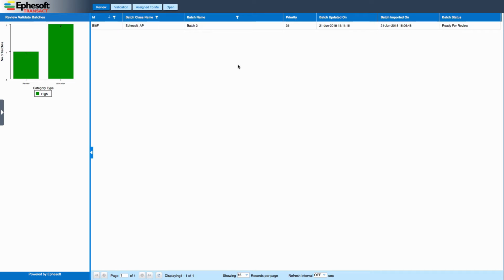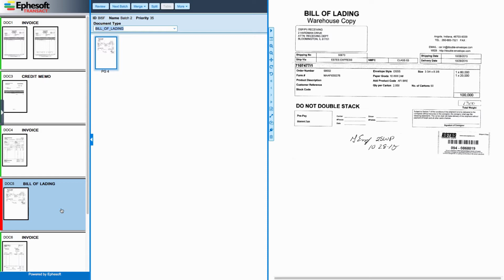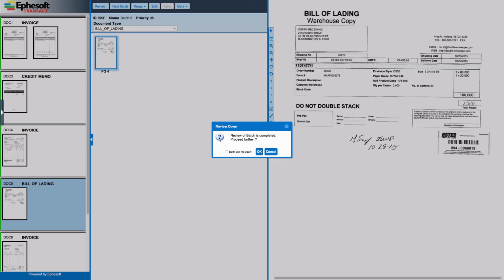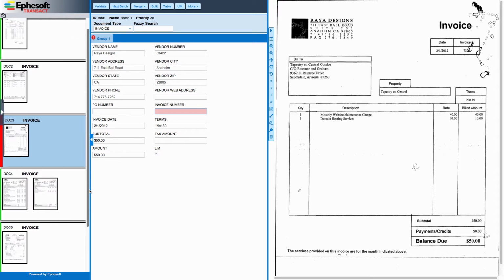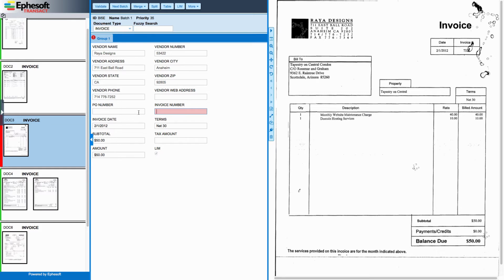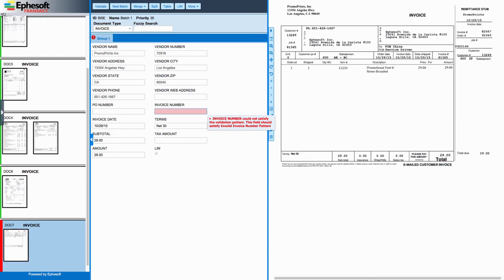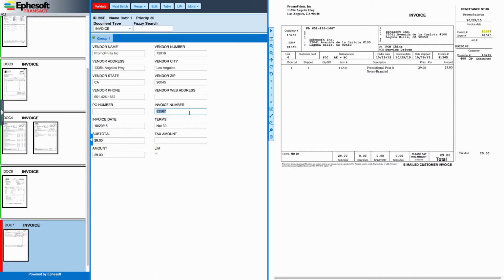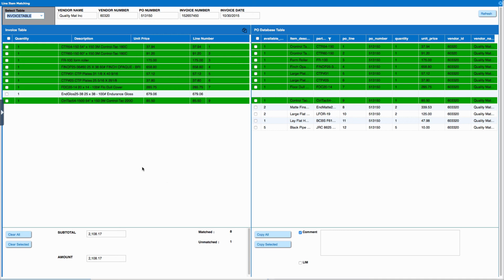Ephesoft Accounts Payable Demo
Learn how Ephesoft Transact classifies documents and extracts the metadata from business-critical documents. This demonstration shows just one example of processing business documents.